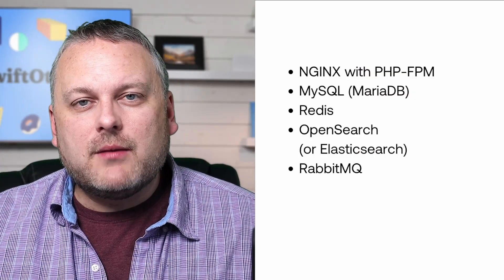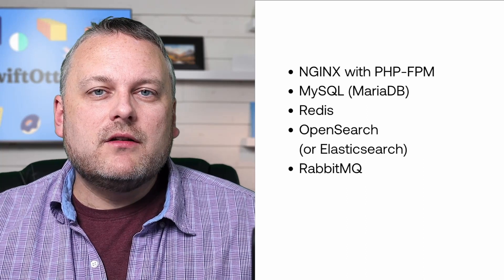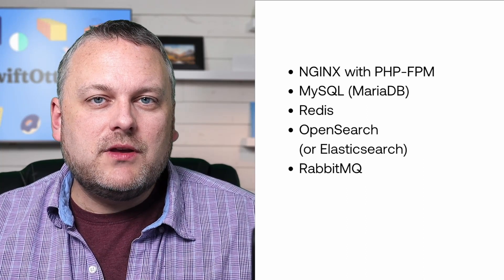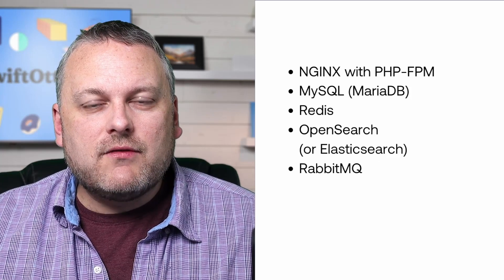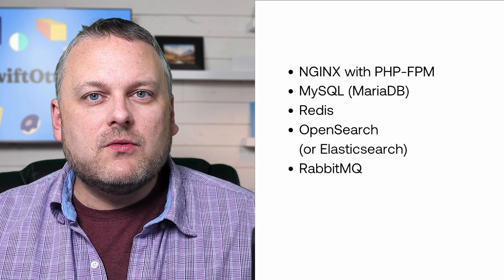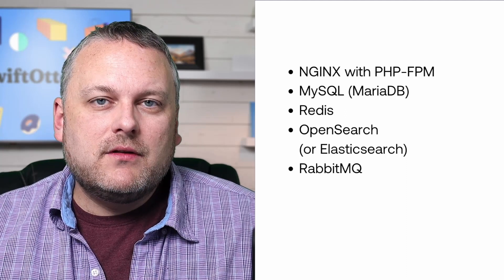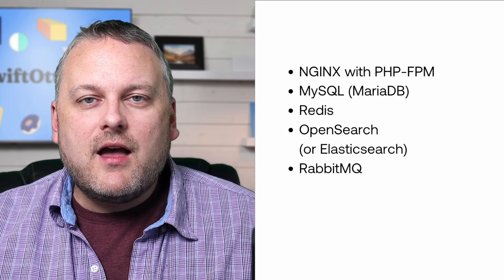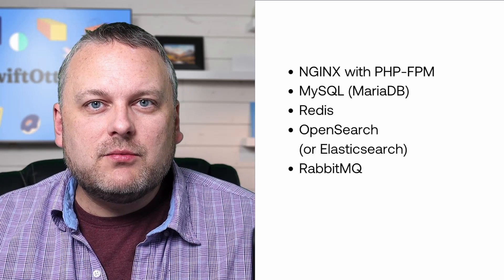teaser: 1.2.1: Services for Adobe Commerce Cloud Certification (AD0-E716, AD0-E717)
The Cloud series of videos came to YouTube first. It has since been moved into it's own course. You can learn more about this course on our